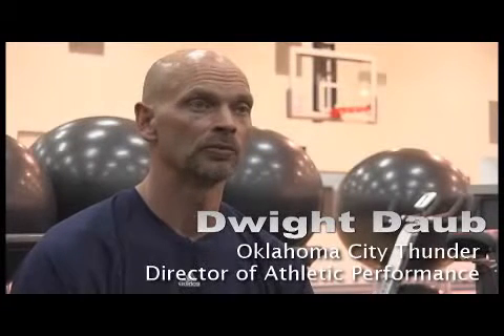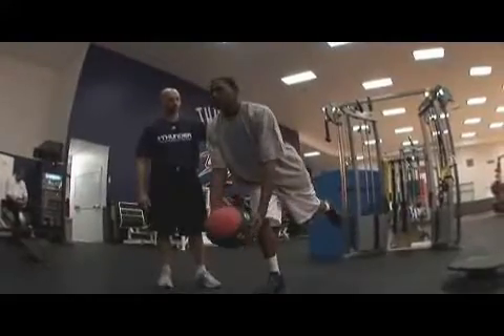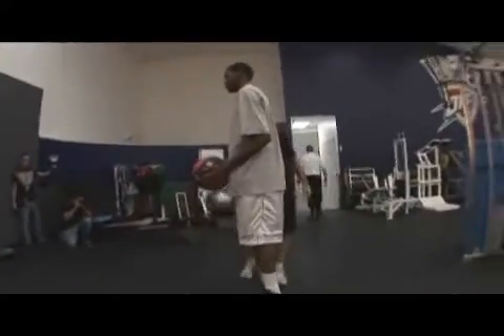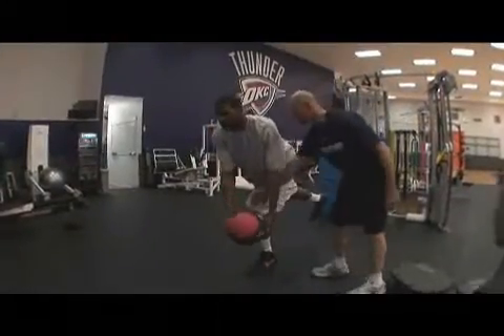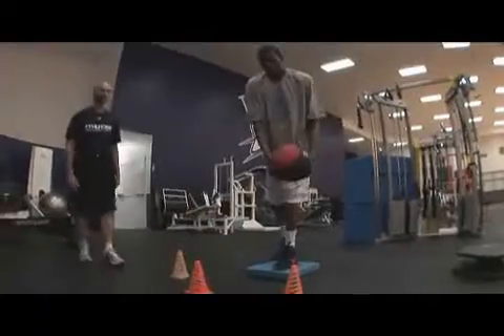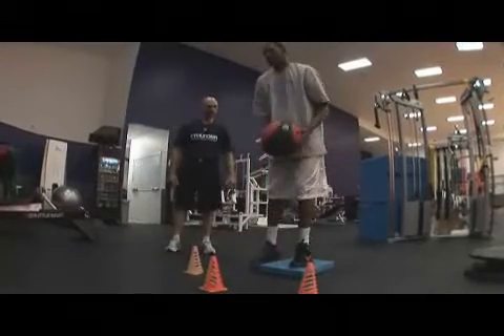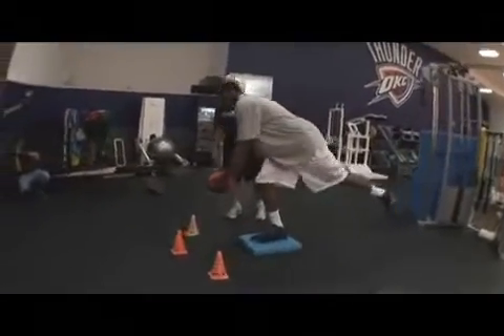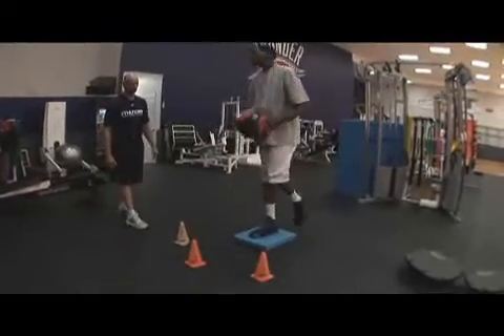Kevin Durant I Med Ball Single Leg RDL